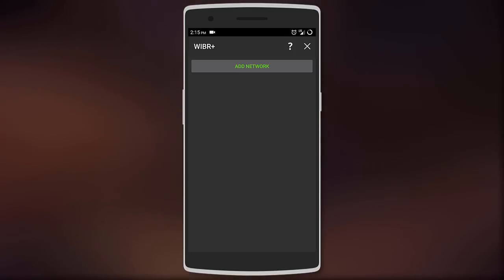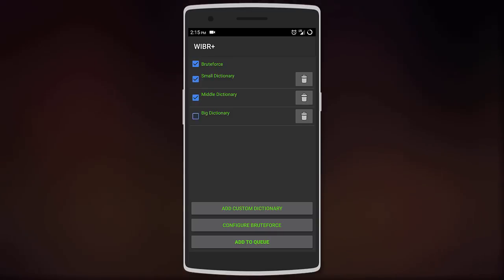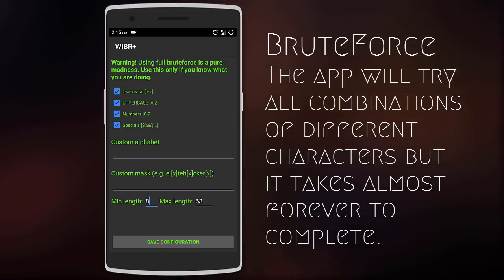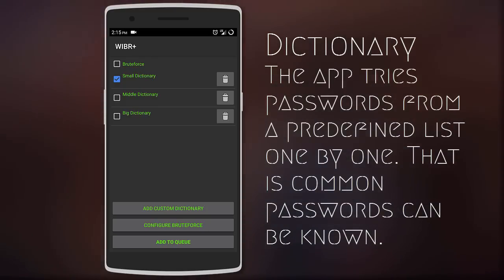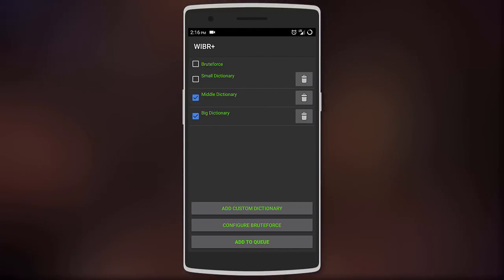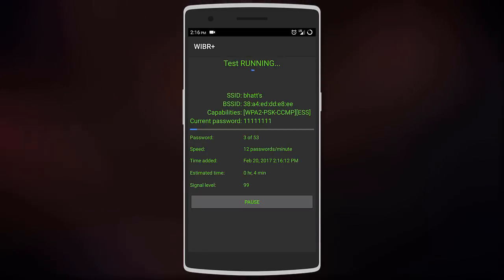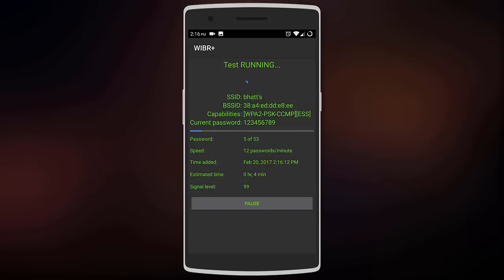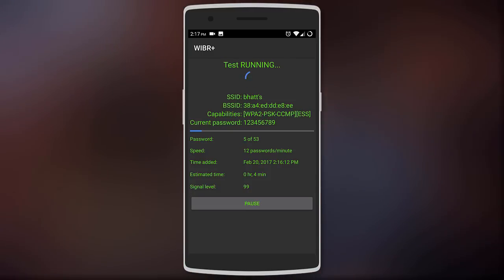Hack WiFi On Android Without Root! (2017)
Hack Secure WiFi Networks On Android Without Root Access.

The apps name is WIBR+ so search Google for the apk because I can't share the links(shows an error). If a license verification error shows up the use Lucky Patcher to remove license verification.